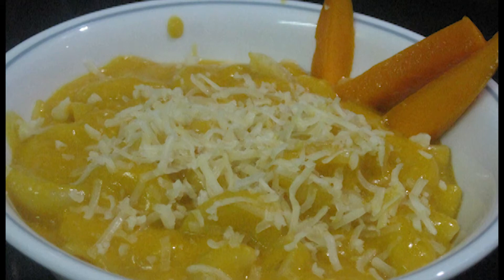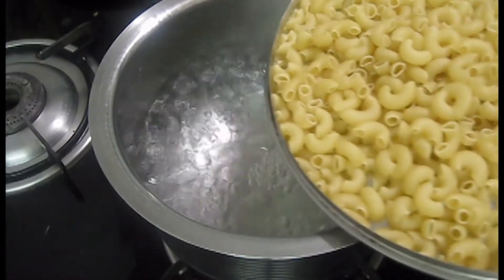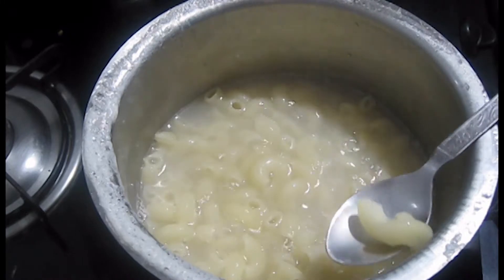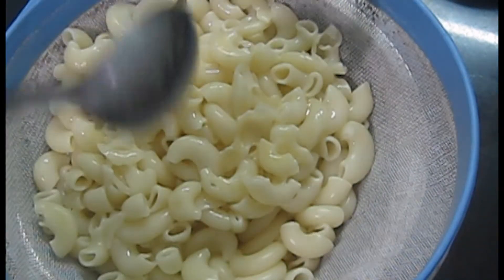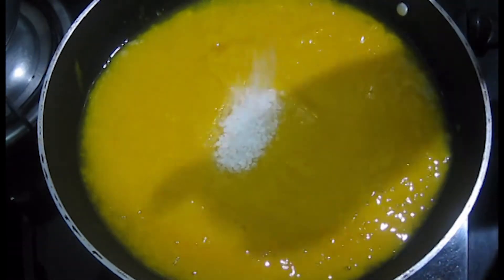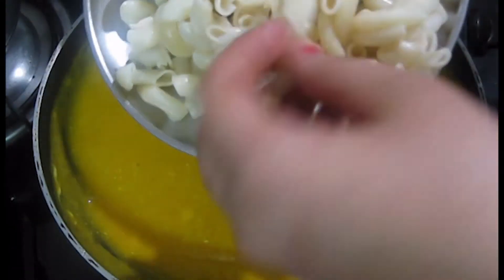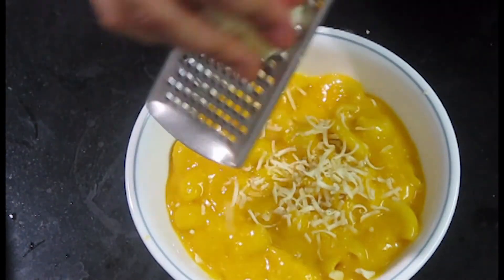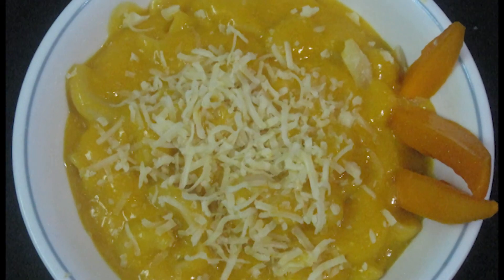MANGO PASTA | FRUIT PASTA | MANGO MACRONI | KIDS SPECIAL | SUMMER SPECIAL RECIPE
hello friends.. this is one of my daughter's favourite recipe so I hope your kids will like this too...
our other recipes you may like..